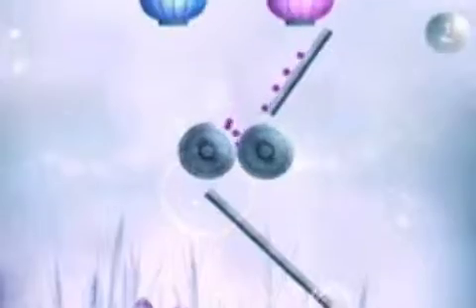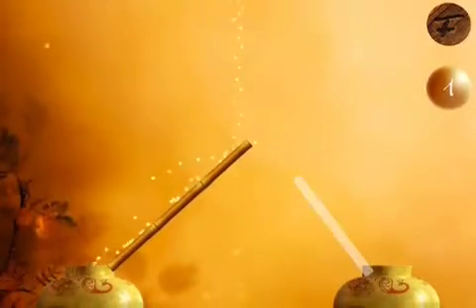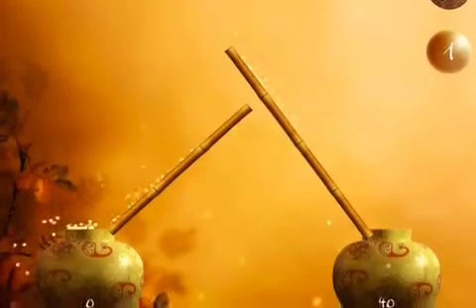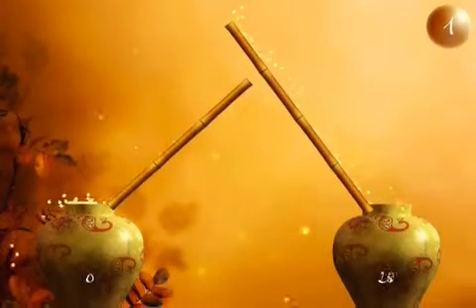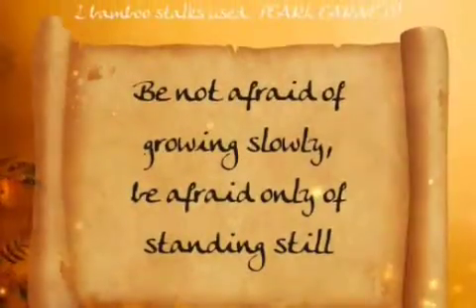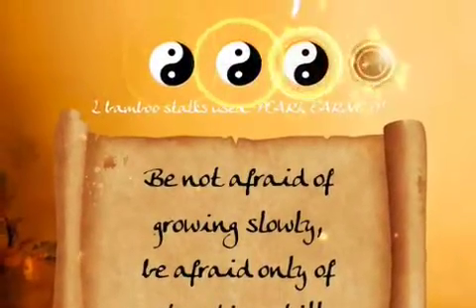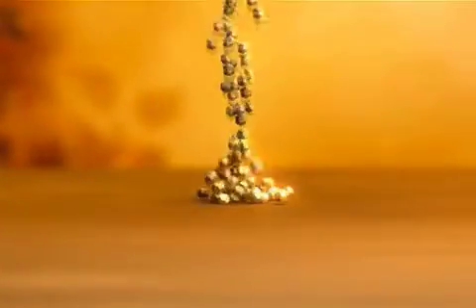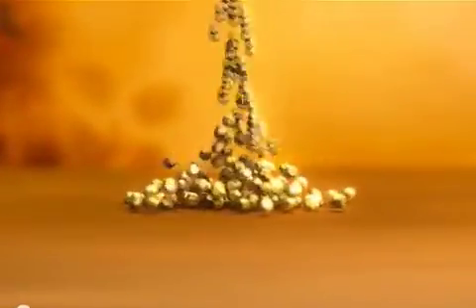Zen Sand for iOS - Guide Slowly Falling Sand in a Calming, Zen-Like Game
Polygon Play today introduces Zen Sand 1.0 for iOS, its relaxing, physics-based game, where players drag to create angled bamboo stalks that guide slowly falling sand into porcelain vases. Pushing its game-physics engine to the limit, each one of hundreds of grains of sand responds individually to the effects of gravity, wind, and collisions. Its landscapes, soundscapes, and atmospherics display exquisite attention to detail, and its 64 puzzles offer a sublime, slow-motion gaming experience.